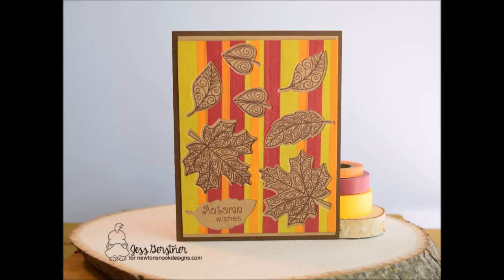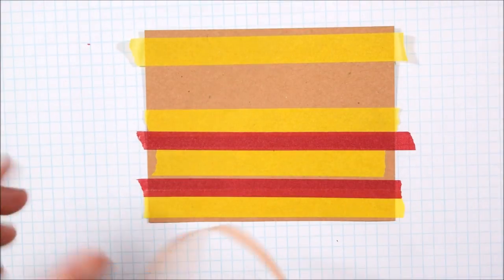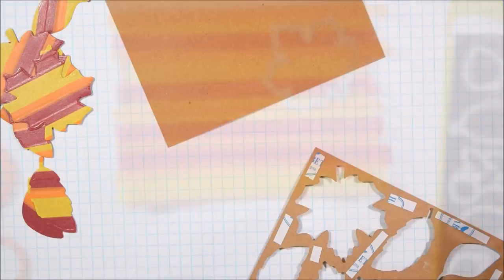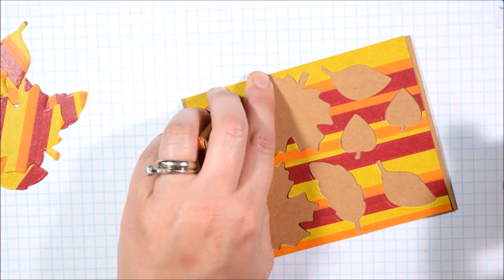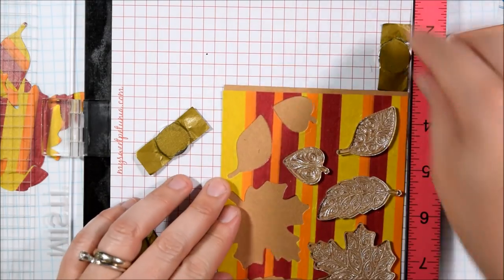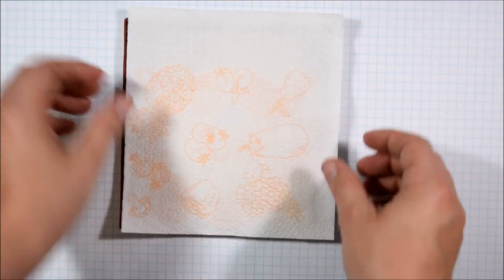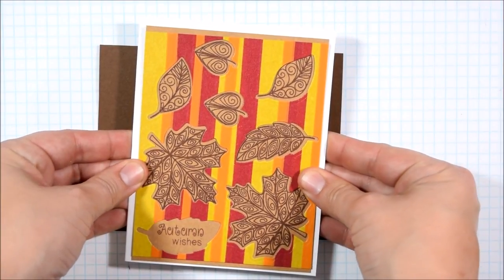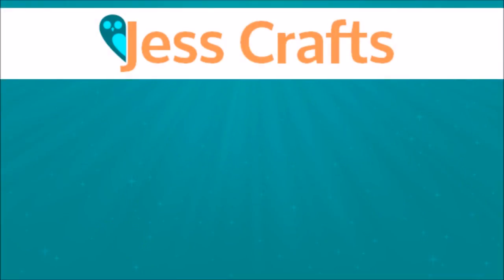Washi Tape Cards featuring Newton's Nook Designs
This video shows how to use solid washi tape to create a patterned paper for making die cut embellishments featuring Newton's Nook Designs stamps and dies.

• Marrywindix 10x Decorative Washi Rainbow Sticky Paper Masking Adhesive Tape Scrapbooking DIY  ——
• 25 Brown Kraft Fiber Paper Sheets - 80# (80 lb/pound) Cover/Card Weight - 8.5  ——